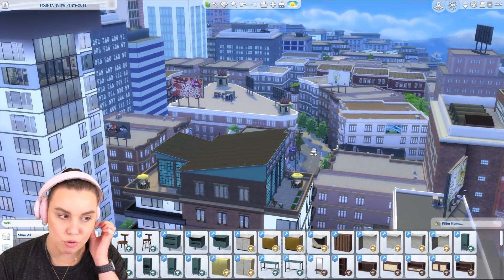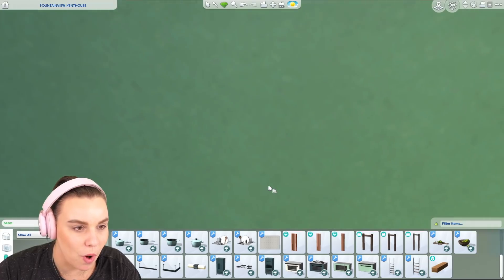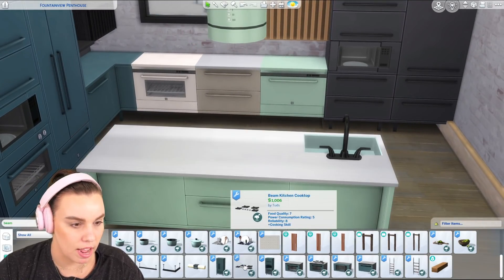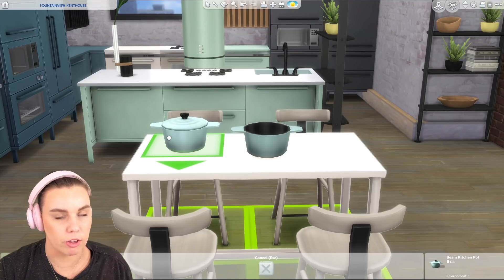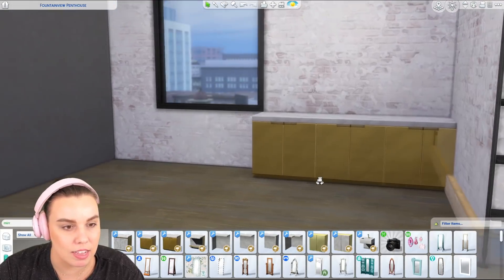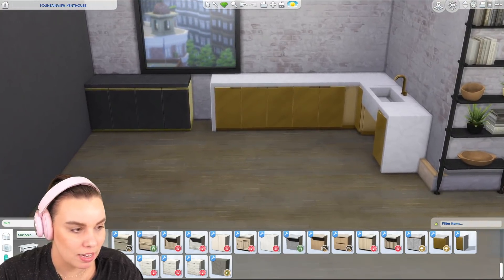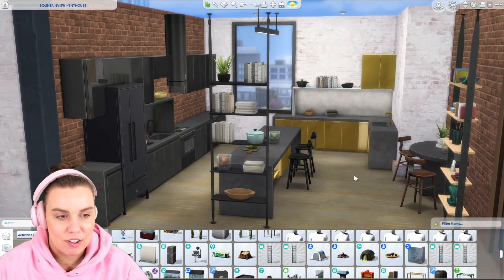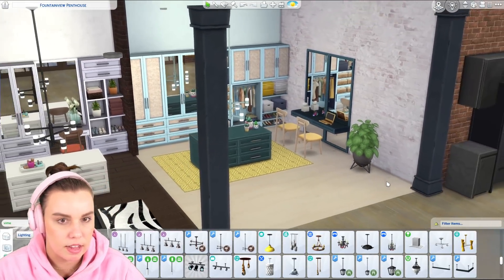EA should hire this creator 😱 ✨ (The Sims 4)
We check out the amazing work by Tuds in The Sims 4! Custom content really has become insanely impressive!